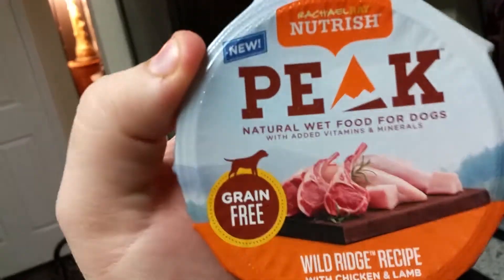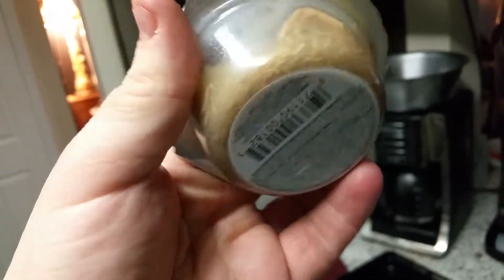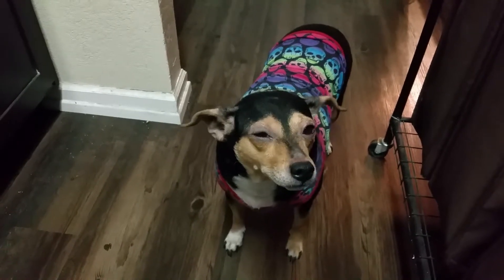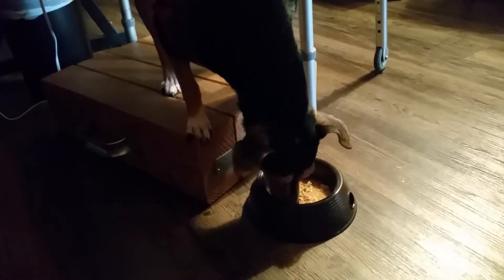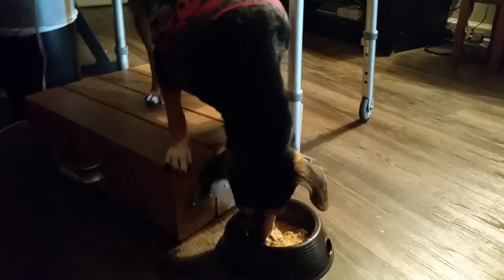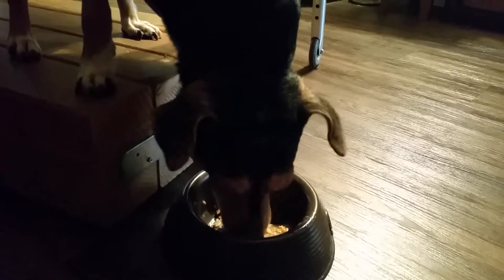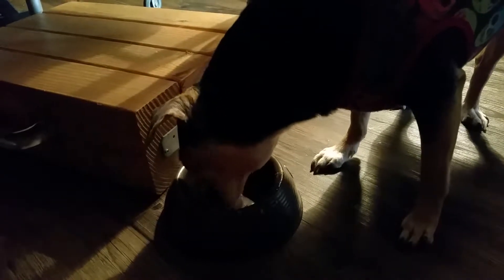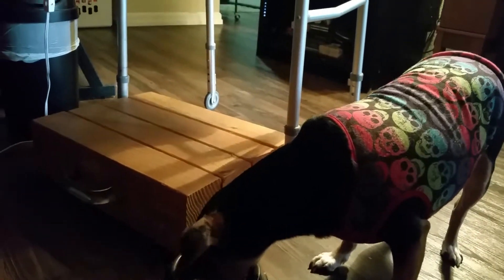A tasting by Buddy Rachael Ray Nutrish peak